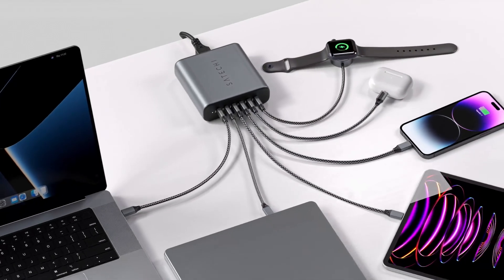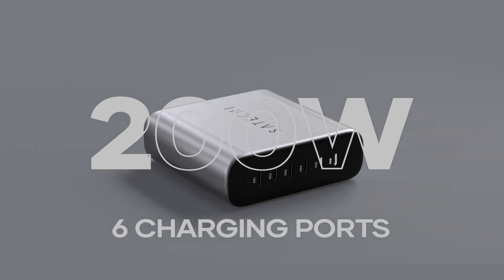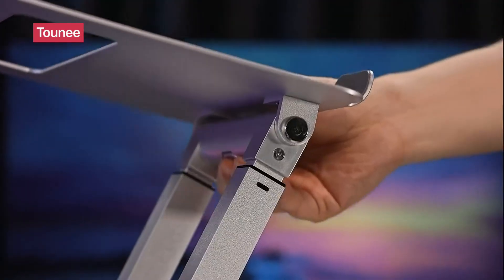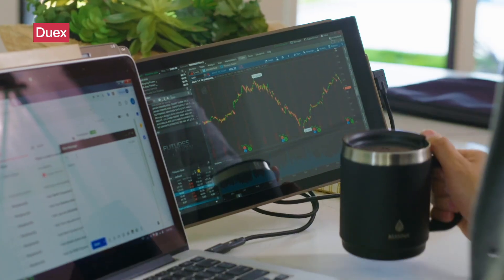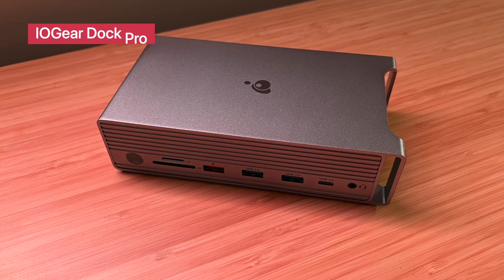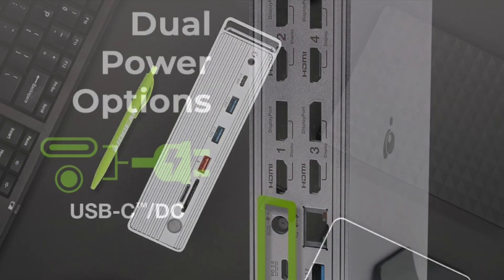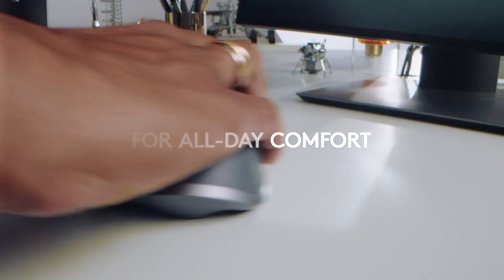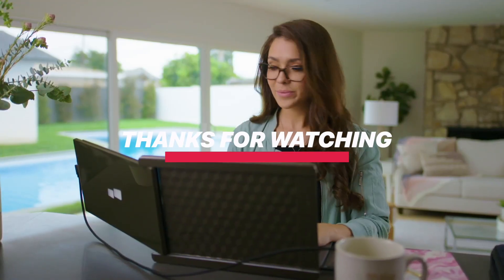3 CRUCIAL MacBook Pro Accessories You NEED NOW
Join the Tech Hack community and fuel your passion for tech!

🠺 Satechi 200W

🠺 IOGear Dock Pro

🠺 Logitech MX Master 3S

TIMESTAMPS
00:00 INTRO
00:18 Satechi 200W
01:00 tounee
01:37 Duex
02:18 IOGear Dock Pro
02:58 Logitech MX Master 3S

Get ready to take your MacBook Pro to the next level with the must-have accessories for 2025! In this video, we'll be covering the top accessories you need to boost your productivity, creativity, and overall MacBook experience. From essential peripherals to clever gadgets, we'll show you what you need to succeed in 2025. Whether you're a student, freelancer, or entrepreneur, these accessories will help you stay ahead of the game. So, what are you waiting for? Watch now and find out the must-have MacBook Pro accessories for 2025 success!